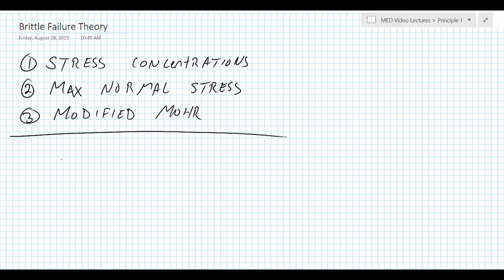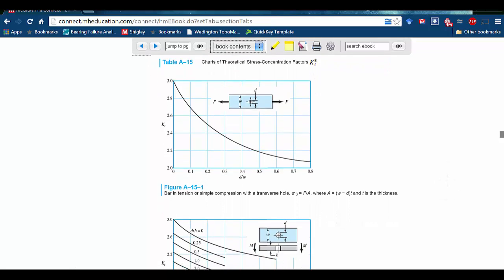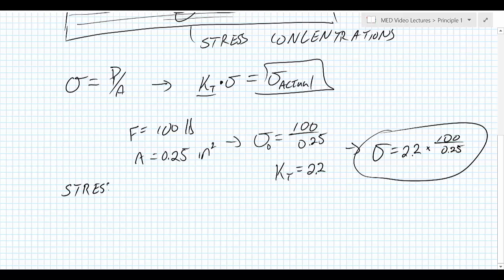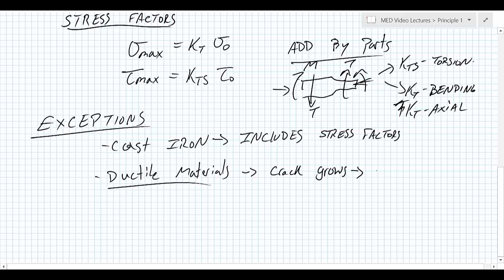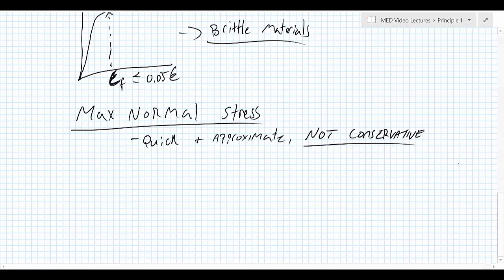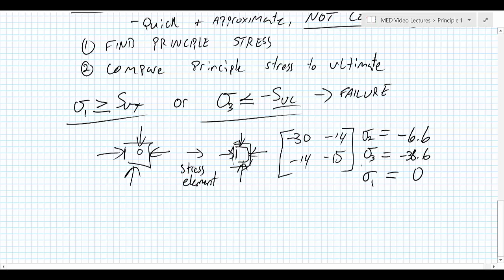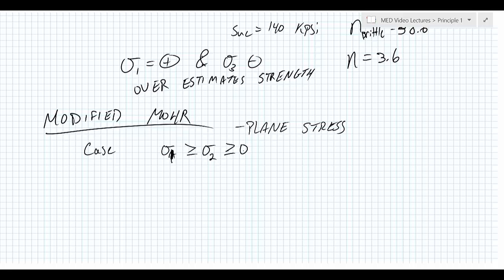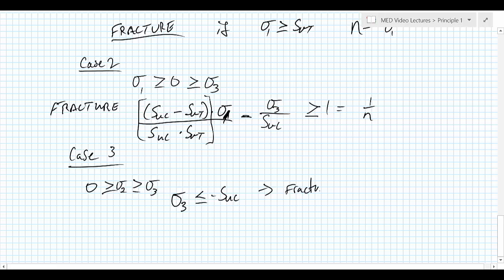Machine Element Design V5 - Brittle Failure Theory